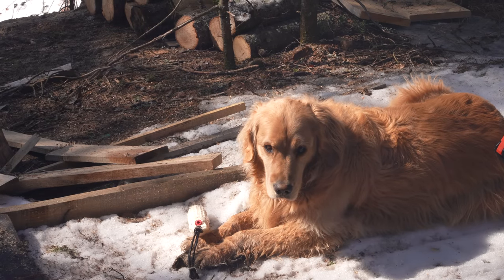I Hired a Forestry Consultant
Mailing Address for items sent by regular mail:
51 King William Street
Huntsville, ON
P1H 0B5

Address for items sent by courier:
200 Manitoba St., Unit 3, Suite 415